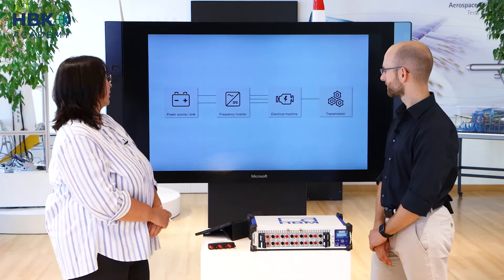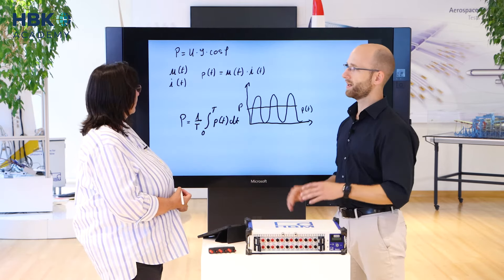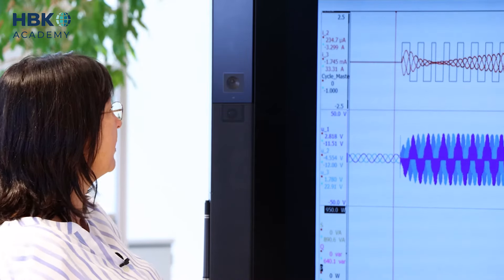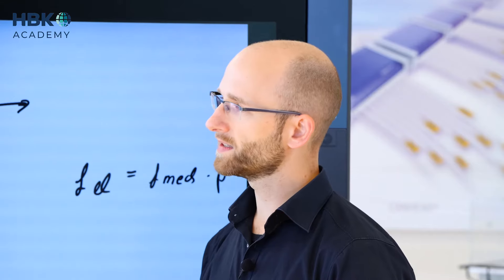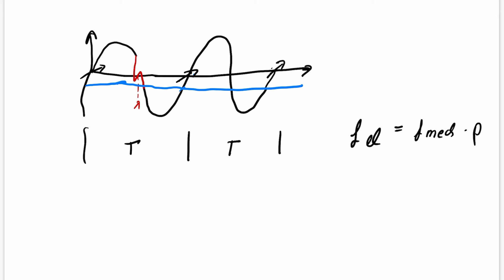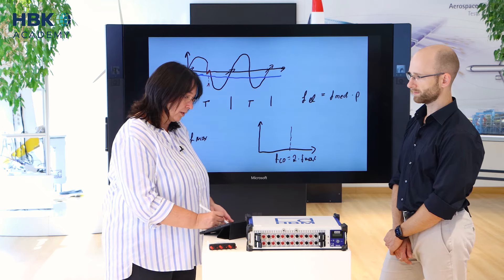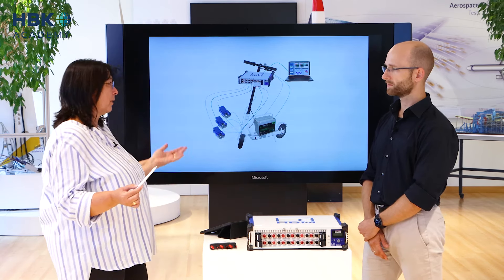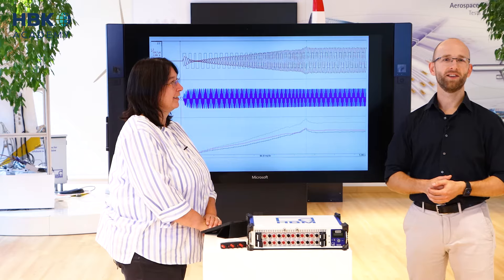Measuring Electric Power with Digital Cycle Detection - Expert Talk: HBK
Cycle detection is one of the central elements in HBK Power Analyzers. This expert talk explains what cycle detection is all about and how it is used.

Cycle detection identifies the period that signals like torque, current, voltage, and others need to be averaged on to determine values of power, RMS and efficiency. This means that every point within that period will be accounted for during a calculation. If a signal, such as current or torque has harmonic content, that will also be included in the calculation. The exciting part about cycle detect is that you can get those values during transients. Every half cycle of the fundamental you view a high accuracy calculation which will enable a calibrator to account for harmonic content during changes in torque or speed. This can accelerate the job of the calibrator and give the calibration a higher quality. Cycle detect can be used to track individual harmonics to find trouble areas in a control.